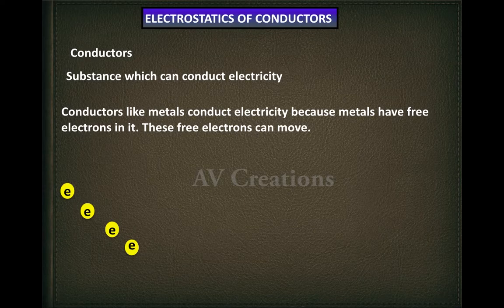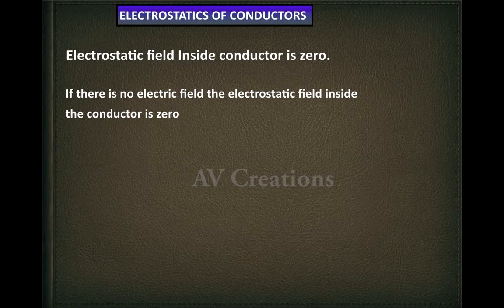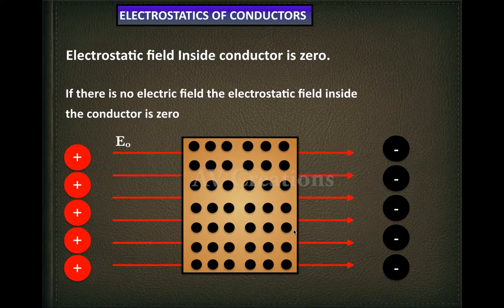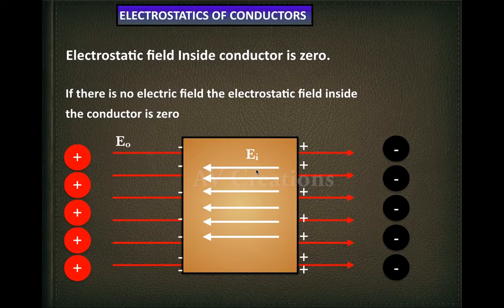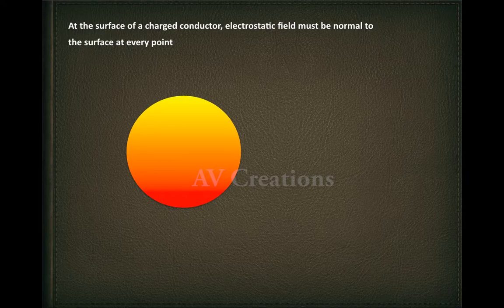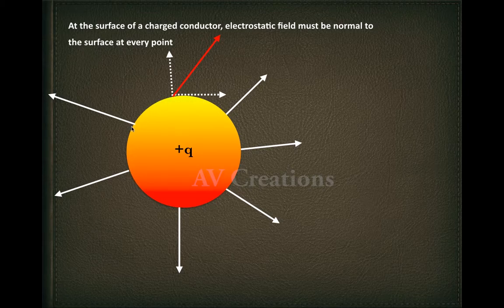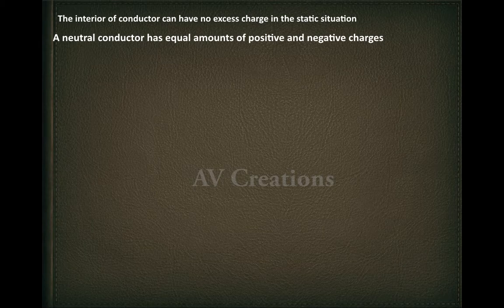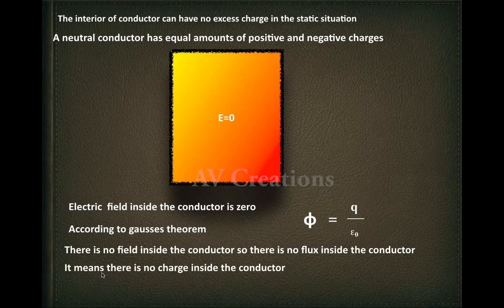Electrostatics of conductors